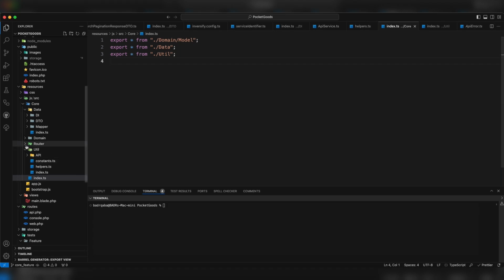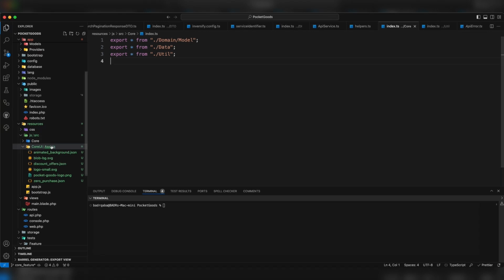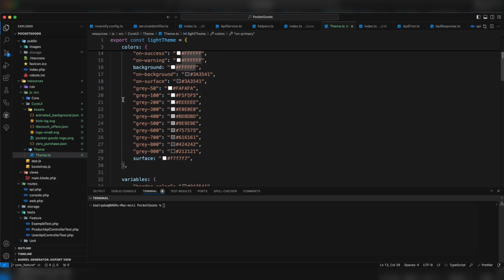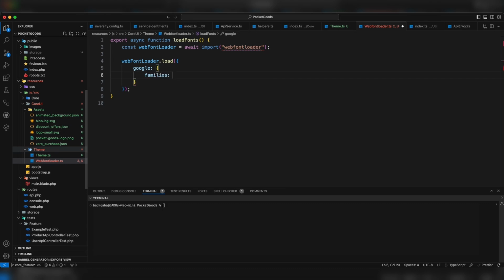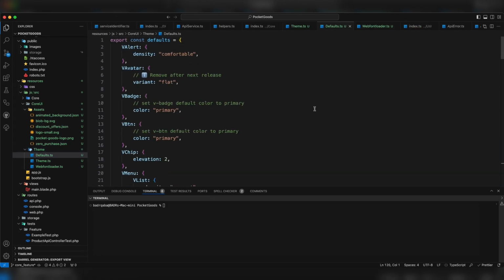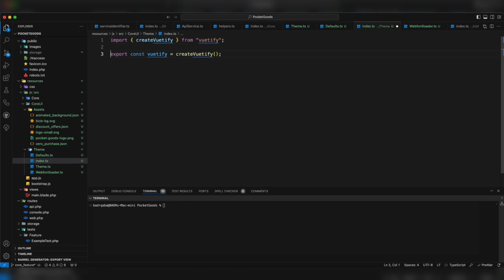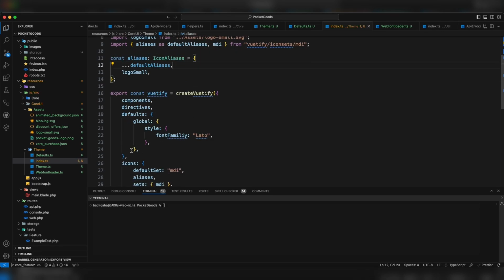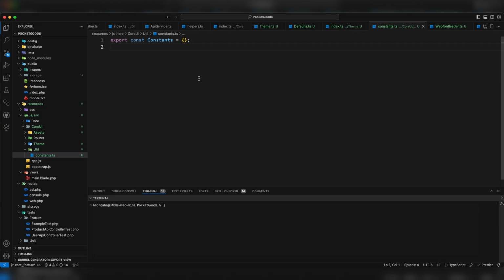One Idea, Four Platforms: Build a Native App from Scratch (VUE3 | ep-11 coreUI module pt1)